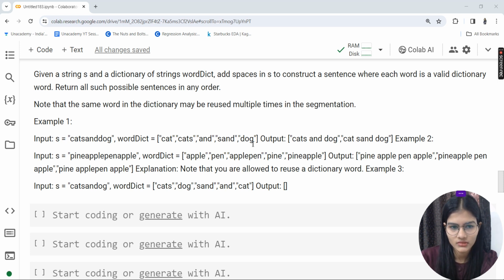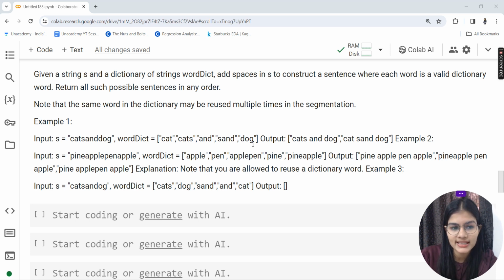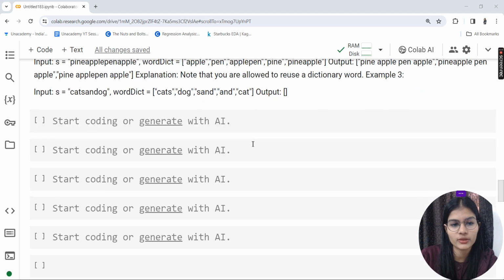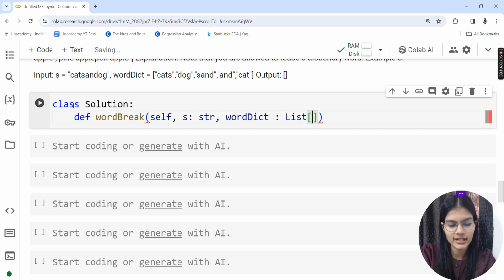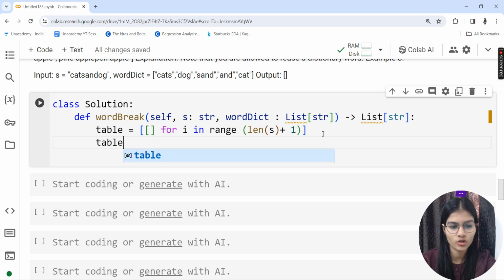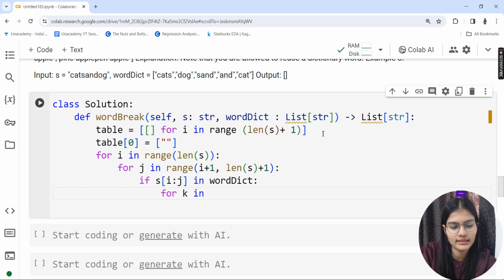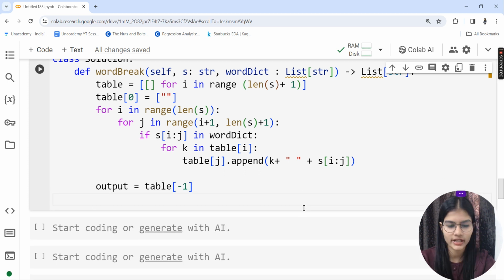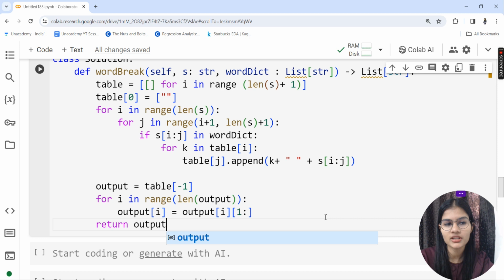Leetcode Practice Questions : PART 25| Leetcode Questions explained with answers | Shambhavi Gupta